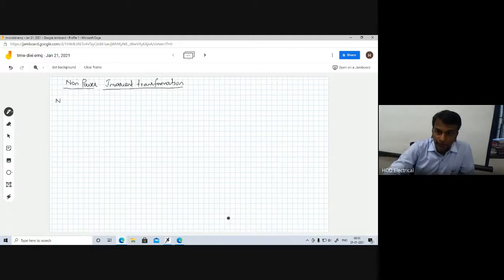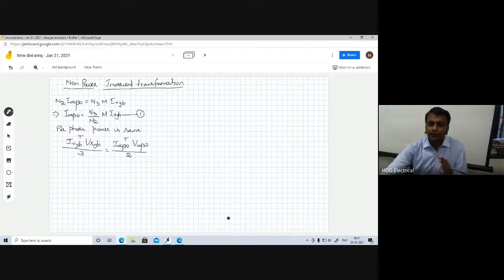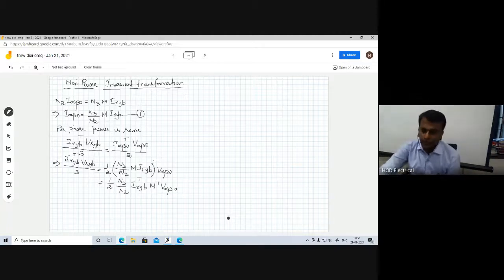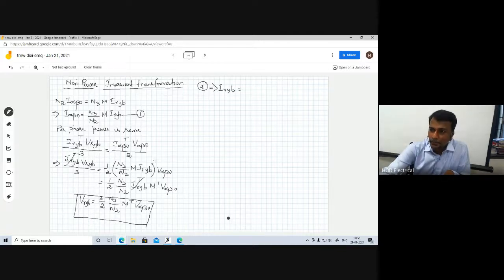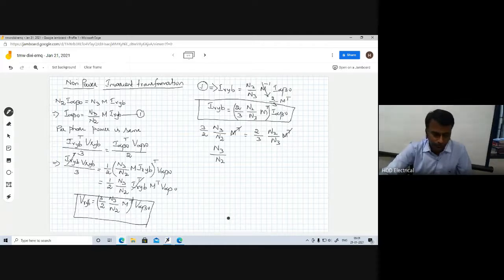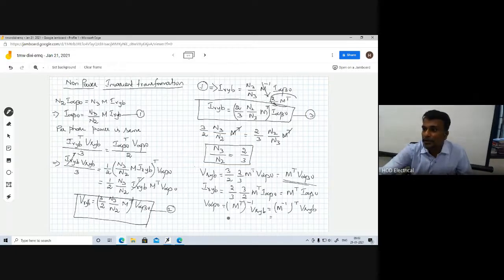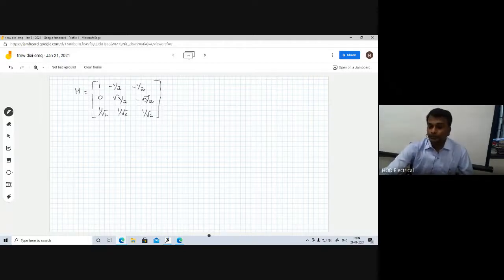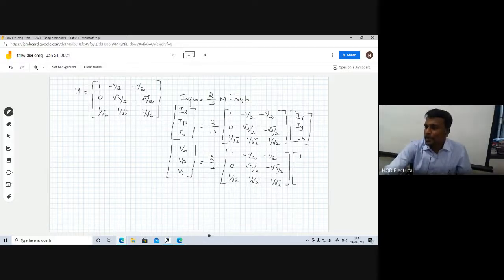Modeling of EM 25: Alpha Beta Conversion by Non-Power invariant By Dr Rajin M Linus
Dear Friends
In this lecture i have explained how the conversion Matrix will be if we consider per Phase power is sam.